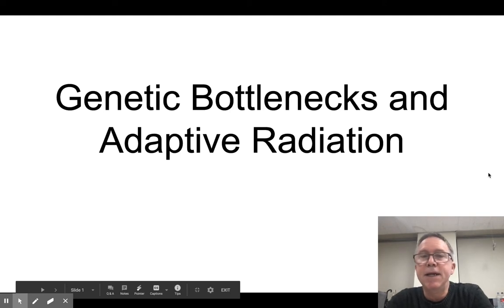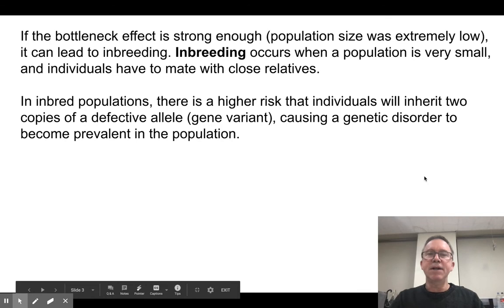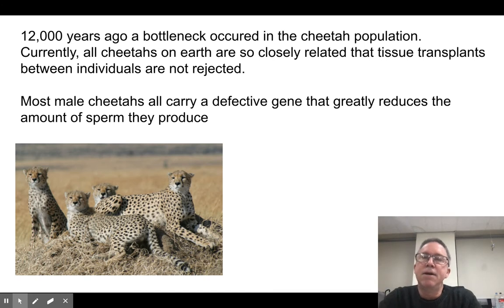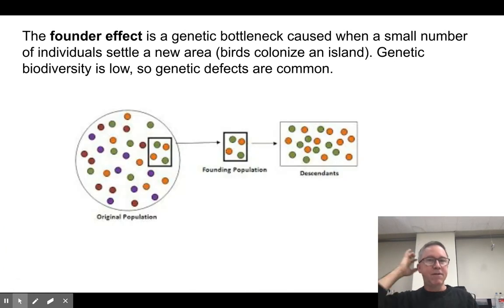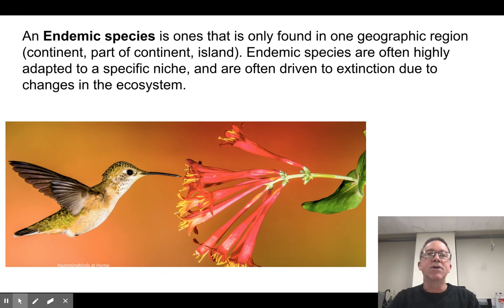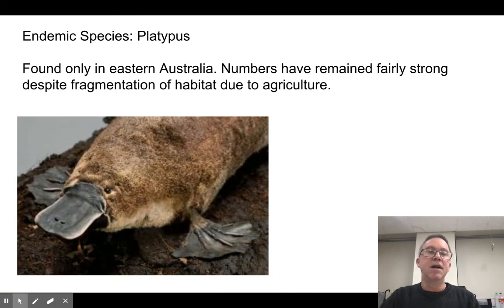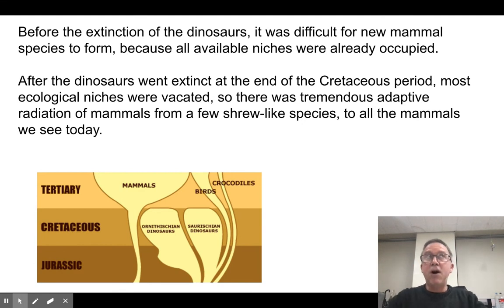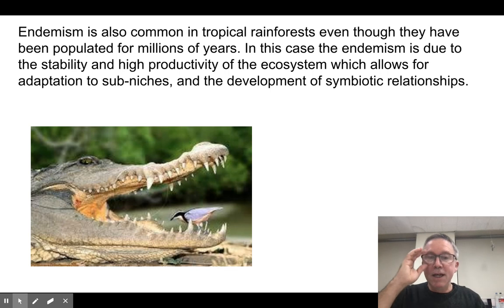Genetic Bottlenecks and Endemism